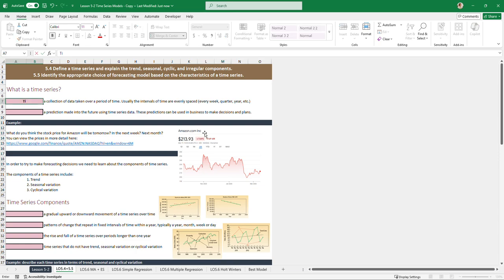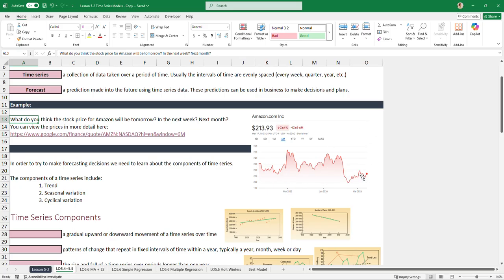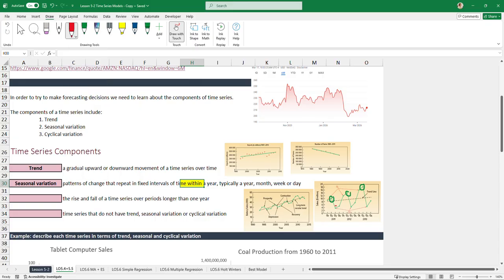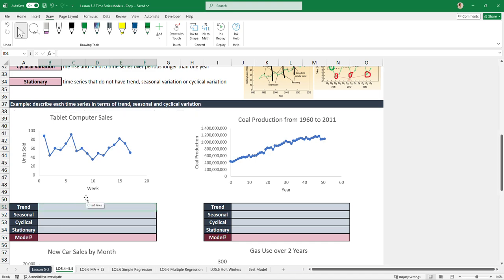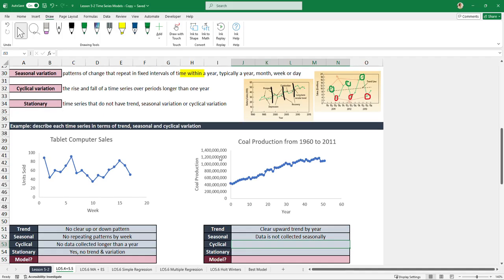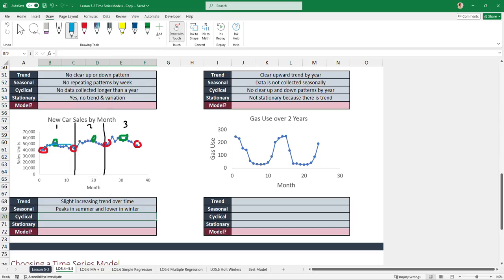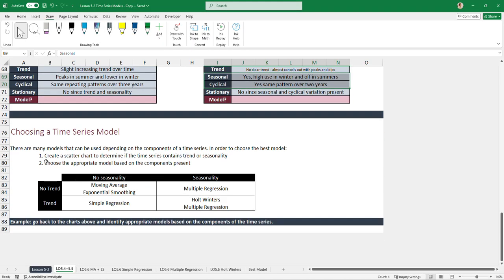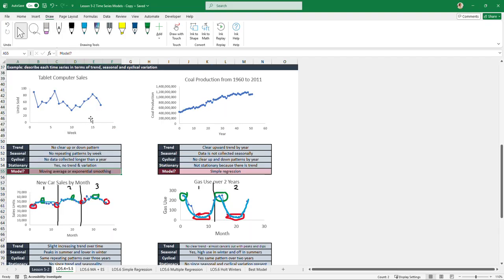Lesson 5-2 Time Series Models - Video 1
5.4 Define a time series and explain the trend, seasonal, cyclic, and irregular components.
5.5 Identify the appropriate choice of forecasting model based on the characteristics of a time series.